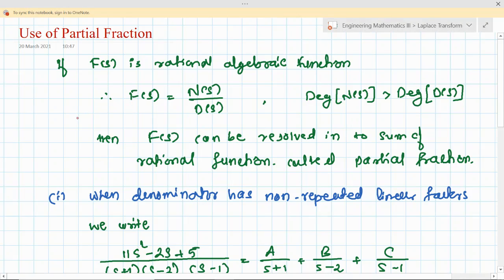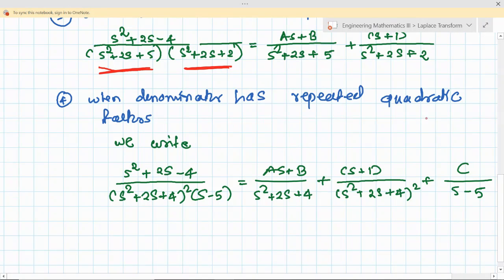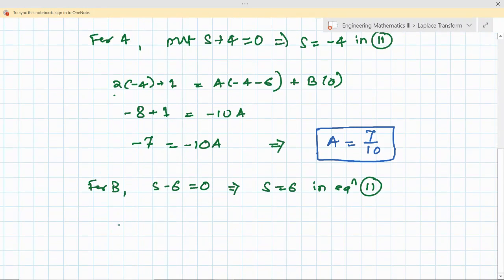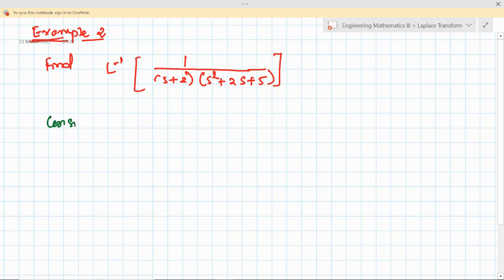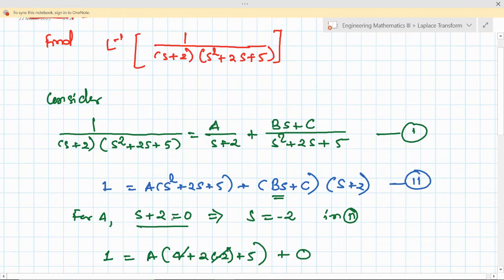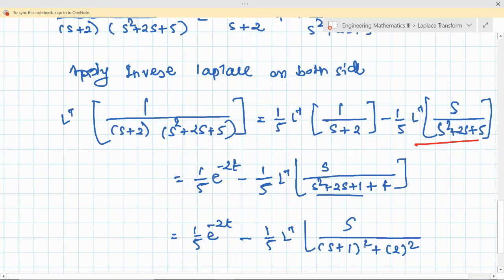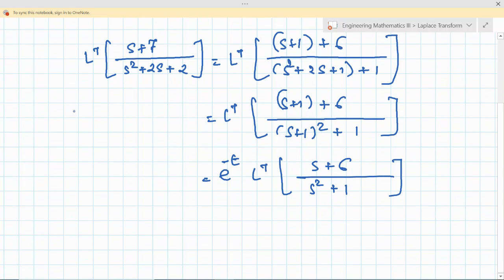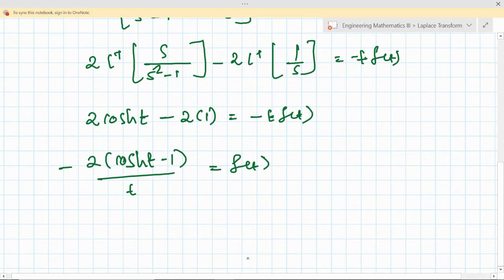Inverse Laplace Transform (Use of Partial fraction)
Use of Partial fraction